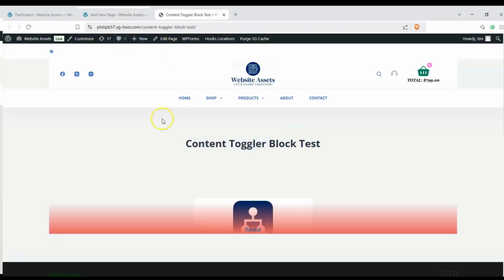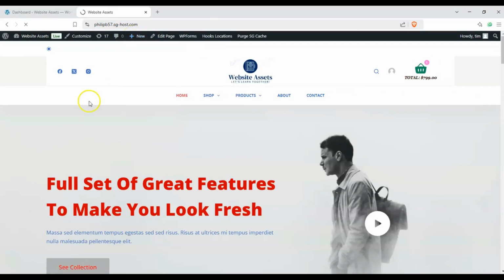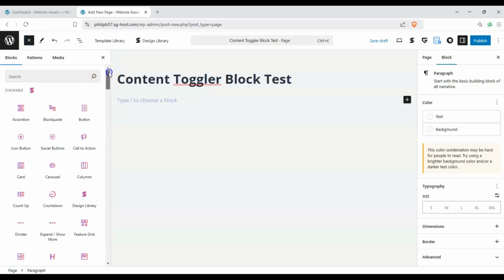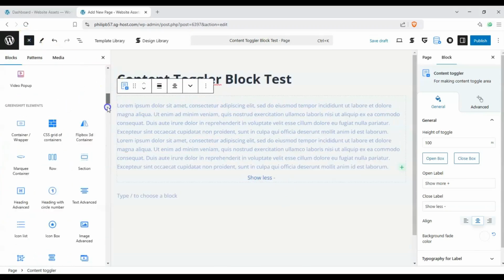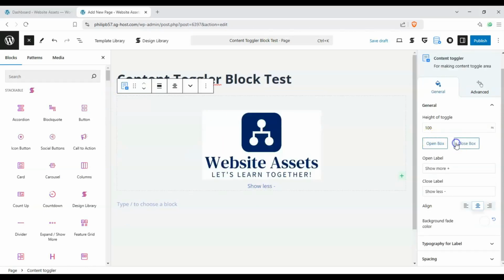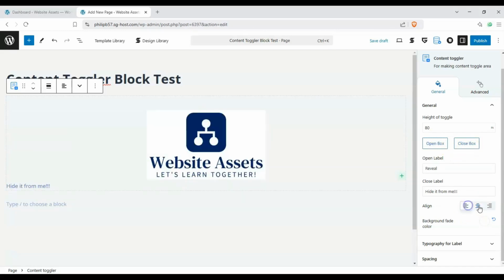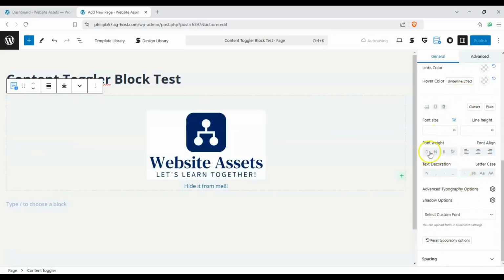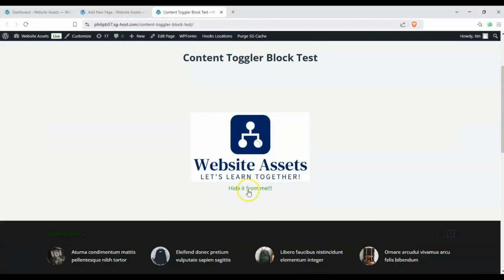Greenshift Blocks: Content Toggler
Create dynamic content toggles with Greenshift's Content Toggler block! Learn how to use the Content Toggler block in the Greenshift plugin to create interactive content switches on your WordPress website. This tutorial covers simple steps, customization options (like toggle styles, content swapping, animation effects, and layout adjustments), and tips for creating engaging user experiences with interactive content switching. Greenshift users welcome!